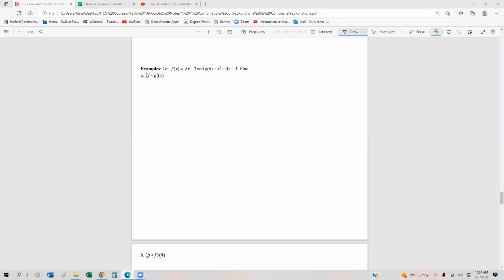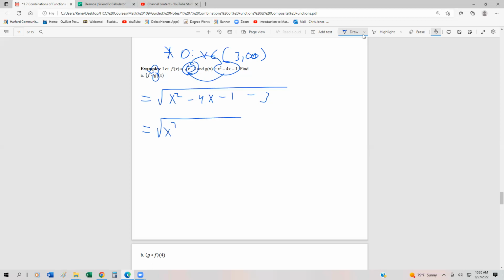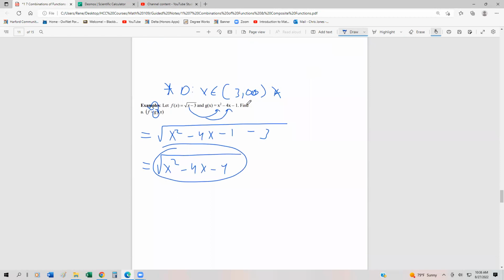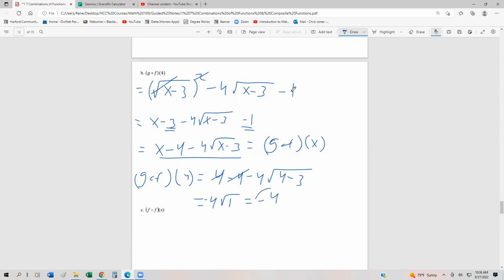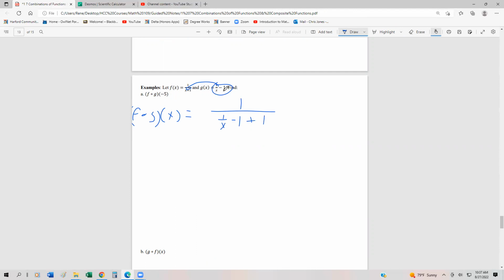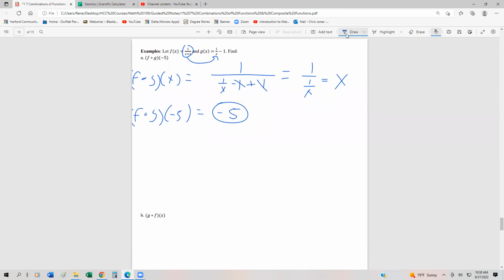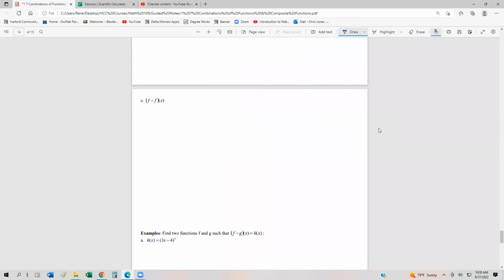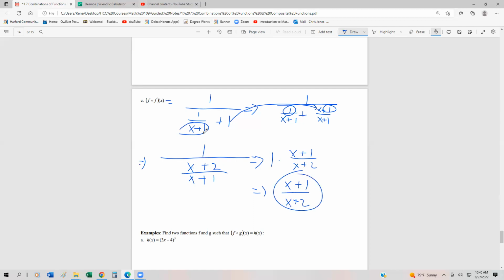1 7 6 Combinations of Functions and Composition of Functions